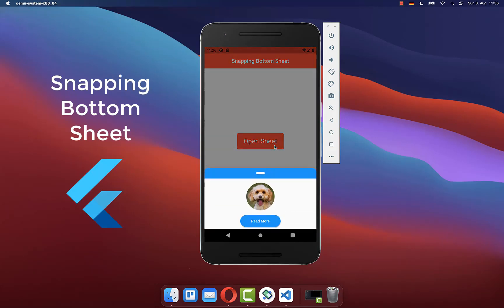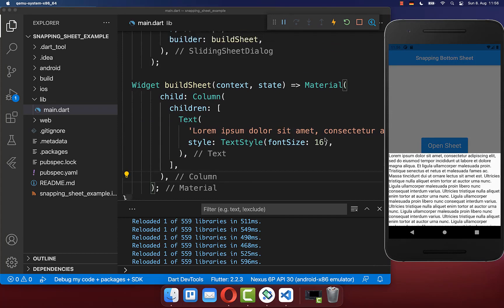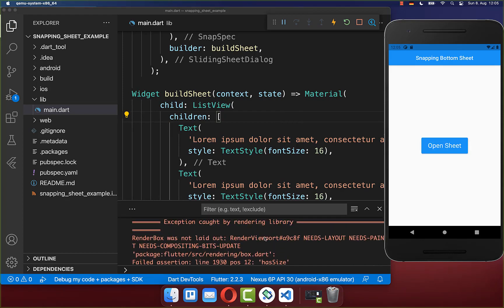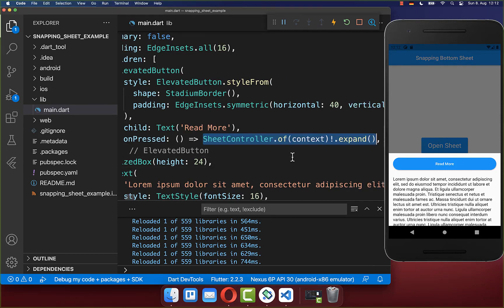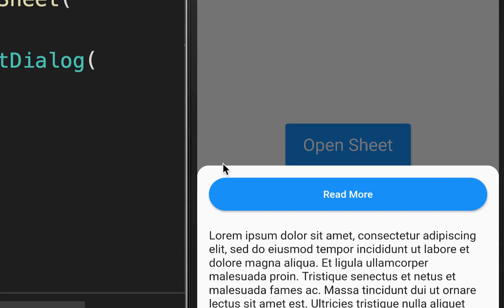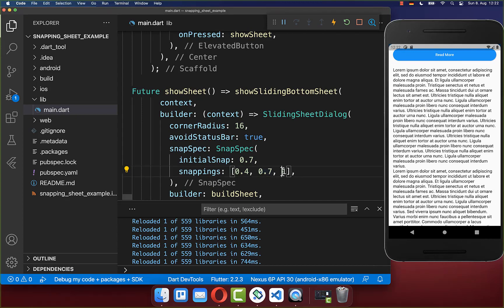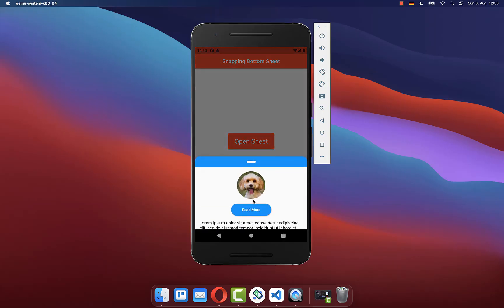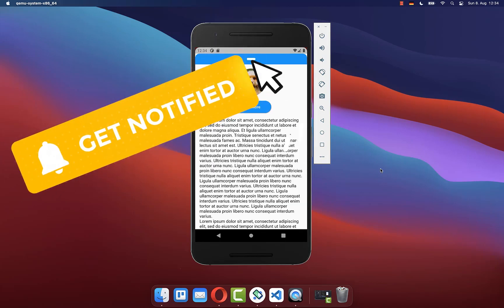Flutter Tutorial - Snapping Modal Bottom Sheet | Draggable, Scrollable, Slidable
Create a snapping modal bottom sheet in Flutter that snaps to different positions. This Flutter snapping sheet is also scrollable, draggable and simply a sliding sheet.

TIMELINE
0:00 Introduction Snapping Modal Bottom Sheet
0:14 Create Snapping Modal Bottom Sheet
1:54 Fix Issue With ListView In Bottom Sheet
2:32 Dismiss Snapping Modal Bottom Sheet
3:00 Open Programmatically Modal Bottom Sheet
3:39 Rounded & Circular Corners In Modal Bottom Sheet
4:15 Create Full Screen Modal Bottom Sheet
4:53 Add Multiple Snapping Positions In Modal Bottom Sheet
5:22 Create Header In Modal Bottom Sheet